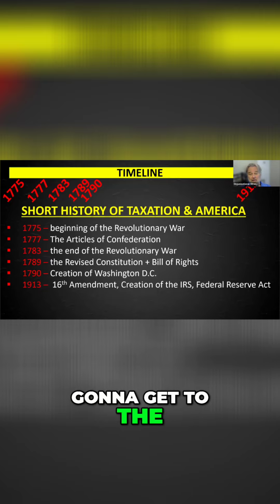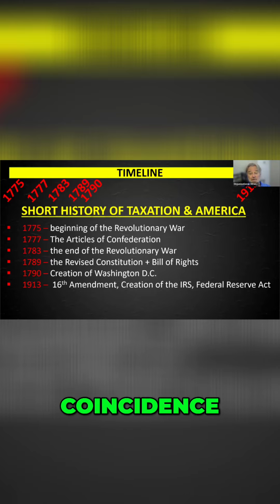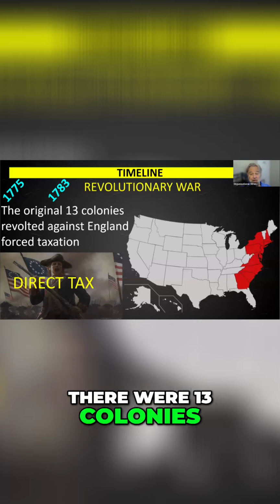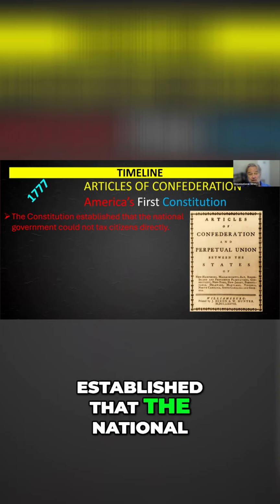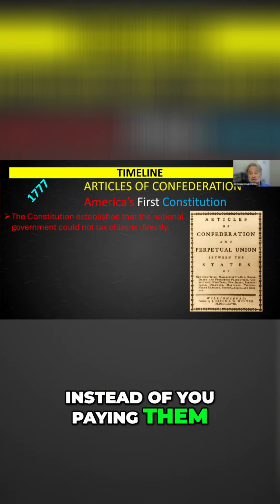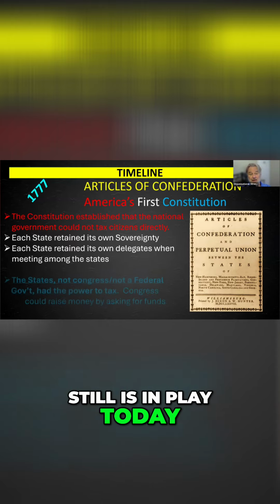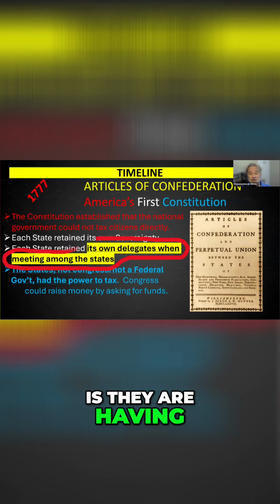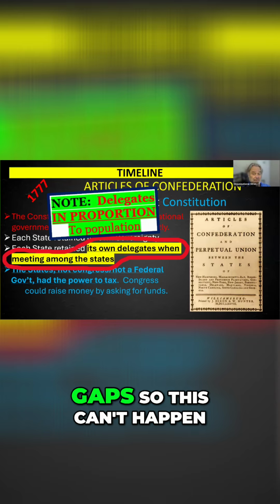1913 The Year That Changed America FOREVER!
1913 The Year That Changed America FOREVER is not just a date in history—it was the turning point that reshaped the nation behind closed doors. In this video clip, Kirk reveals the laws passed in 1913 that quietly transformed America’s financial system, government authority, and individual freedom.

Most Americans were never taught what truly happened, why it mattered, or how those changes still control everyday life today.

▬ About Unincorporated Associations  ▬▬▬▬▬▬▬▬▬▬▬▬

Learn why 98% of all people do not owe the federal income tax. Most people are unknowingly volunteering to opt into the IRS income tax system. Many people know there’s some sort of a problem with paying this tax, however they get lost in finding the right solution due to fear and misinformation. Breaking Tax Chains is here to deliver 100% legal and lawful tax strategies and share the truth and dispel with the myths and deceptions relating to income taxes.